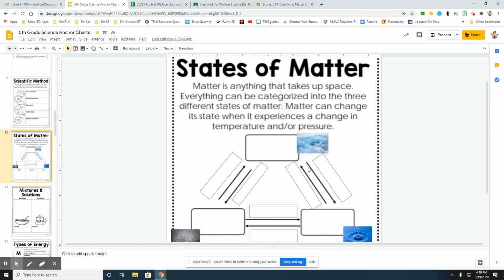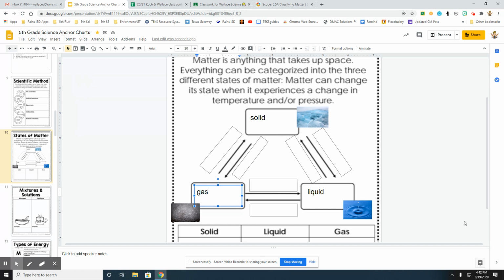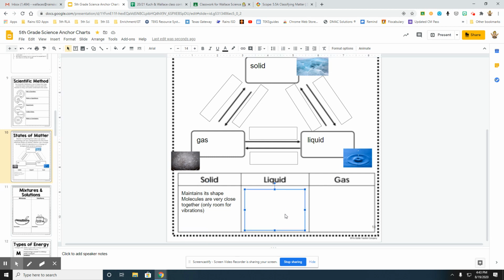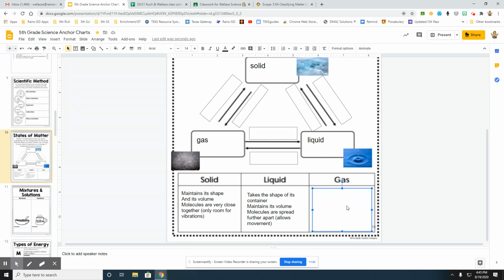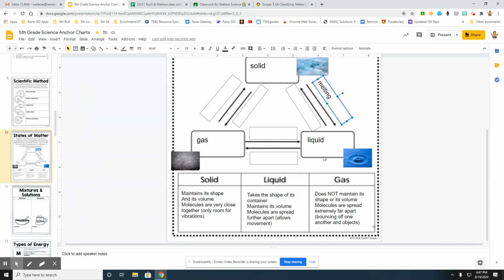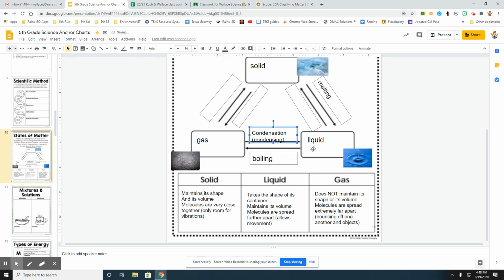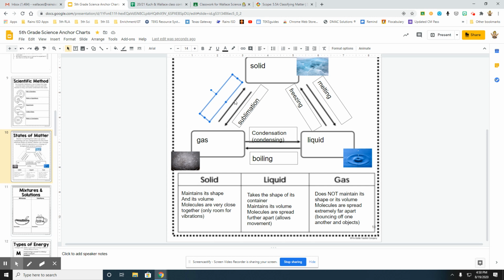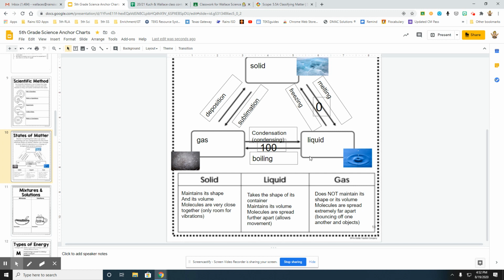States of Matter